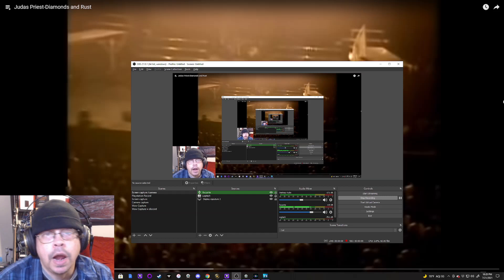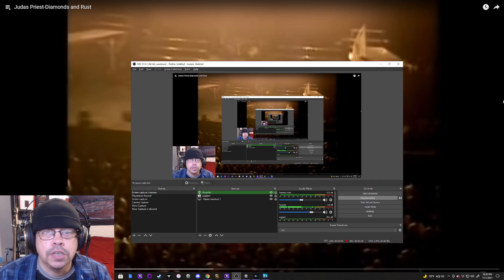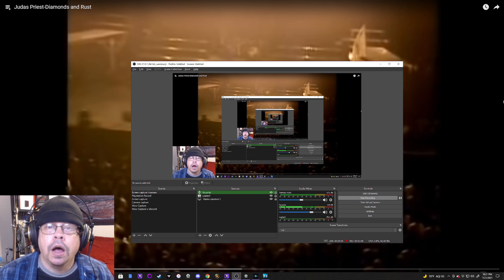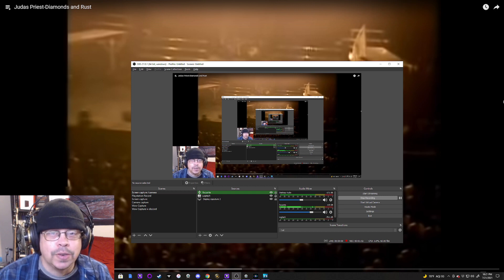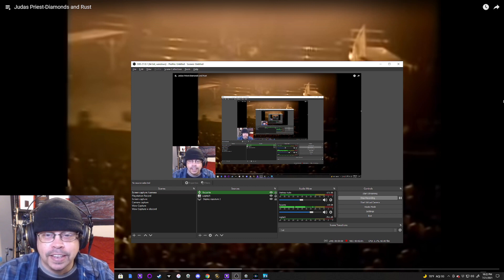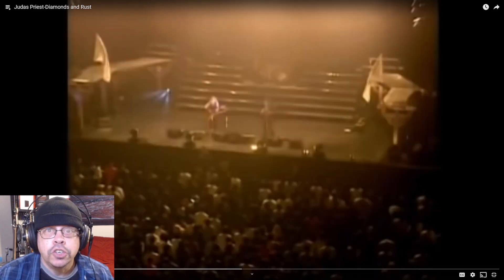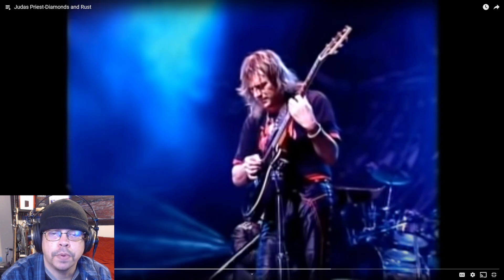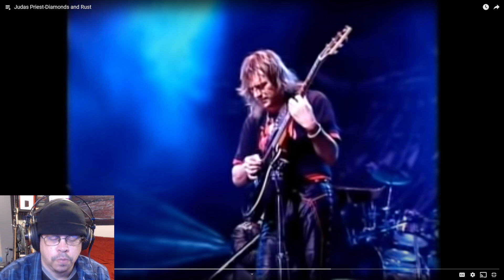RichieV Nostalgia Reaction: Diamonds and Rust, Judas Priest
Judas Priest took a Joan Baez folk song, rocked it up on unleashed in the East, then later on recorded an acoustic version... and it is amazing!